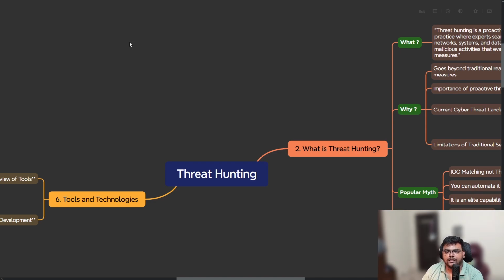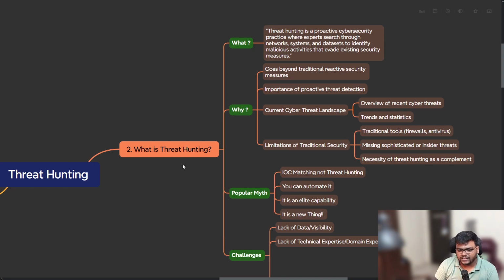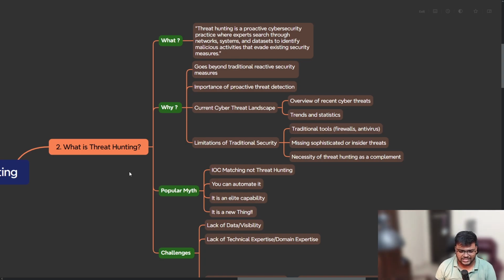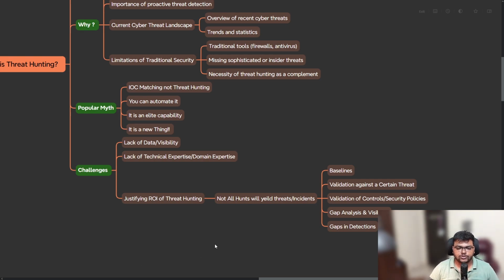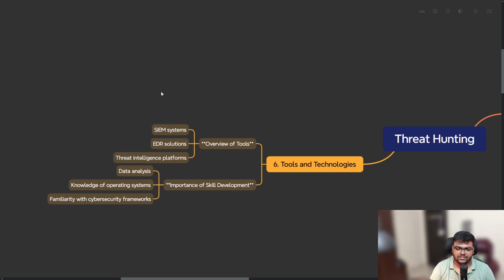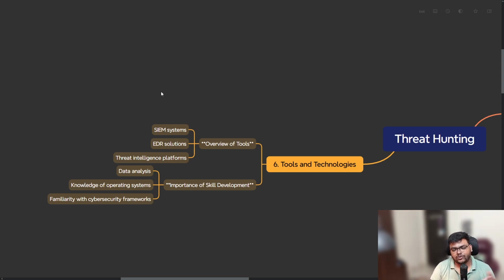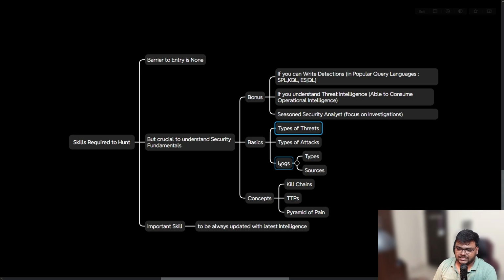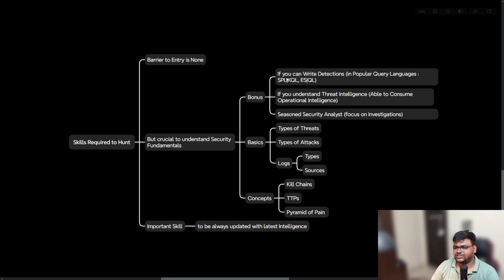Threat Hunting 101 : What, How and basics of it | Episode 1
Hello Defenders,

Welcome to Episode 1 of my new series, Cyber Threat Hunting! This series is all about taking you from zero to expert in the world of cyber threat hunting. In this comprehensive video series, I will guide you through everything you need to know to get started with threat hunting, using real-world examples, open-source tools, and actionable insights.

This series is perfect for cybersecurity enthusiasts, professionals, and beginners who want to dive into the world of threat hunting. I’ll take you through every step, starting from the basics and progressing to advanced hunting techniques, queries and related automations.

In this video, we'll start by discussing the very basics of threat hunting. Whether you're new to cybersecurity or looking to sharpen your skills, this series will guide you through the process step by step—from understanding what threat hunting is to actually conducting hunts in real environments.

Here's what we covered in this episode:

- What is Threat Hunting? 🔍
- Why Threat Hunting is essential in modern cybersecurity.
- Common myths about threat hunting. 🛡️
- Challenges faced in threat hunting.
- Essential tools and technologies: SIEMs, EDRs, Threat Intelligence Platforms, and more. ⚙️
- Skills required to become a successful threat hunter. 🧠
- Overview of the threat hunting lifecycle—from hypothesis creation to incident response. 🚨